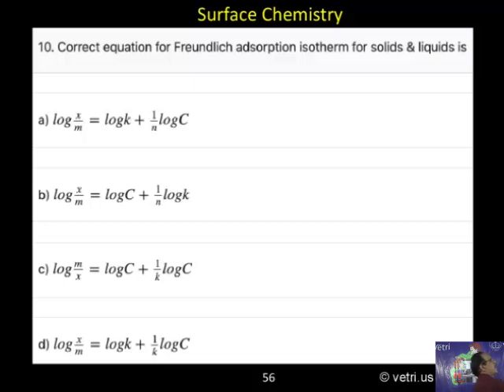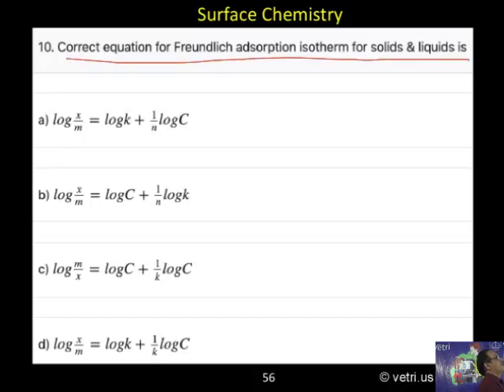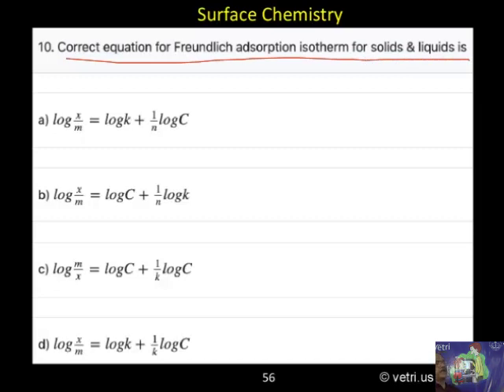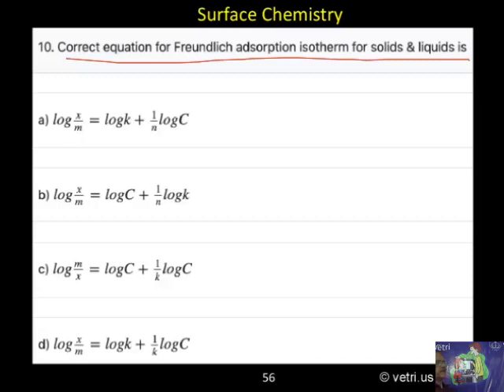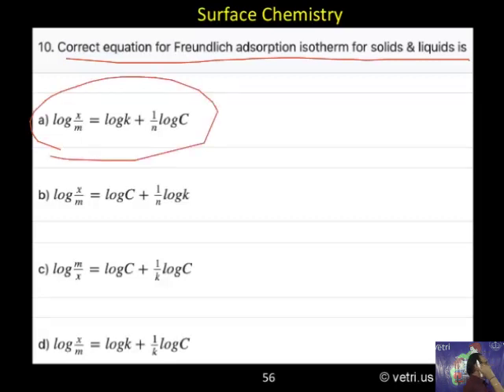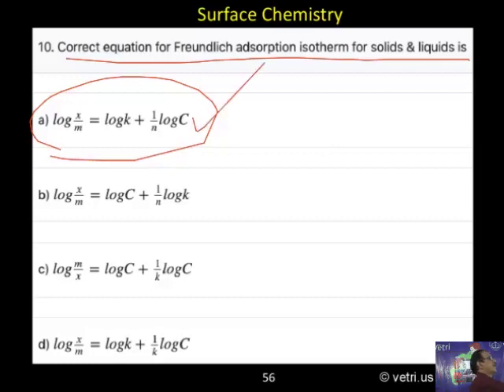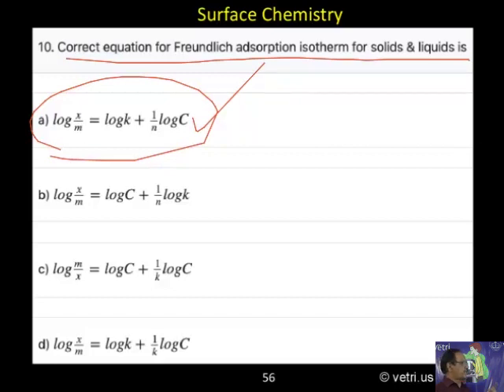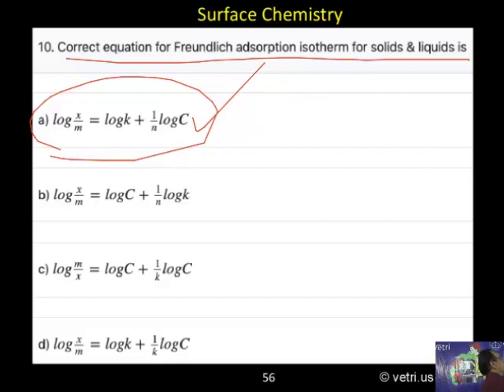Chemistry 2020 Test 18 Question 1 10